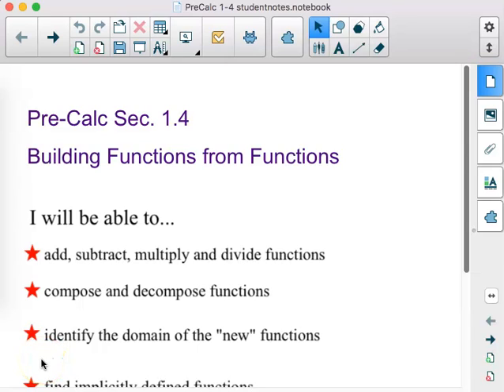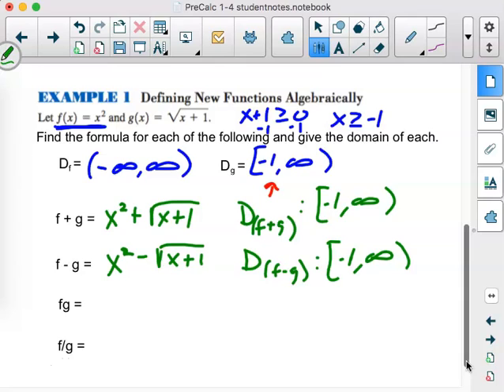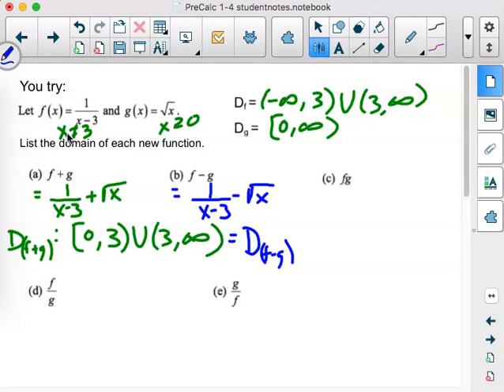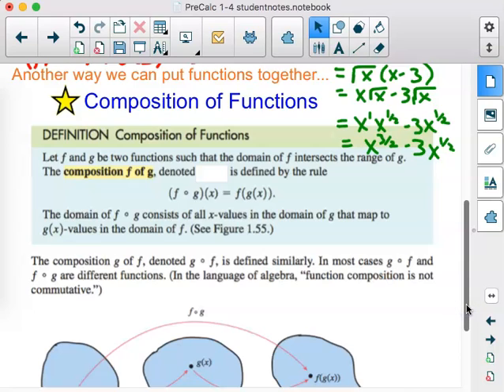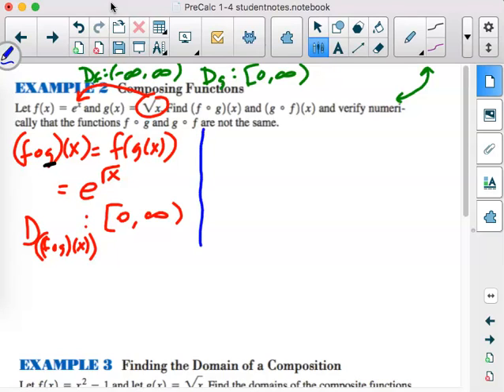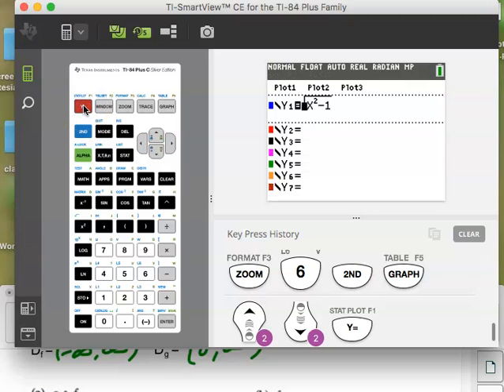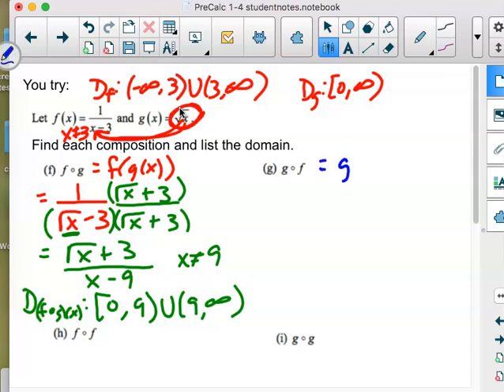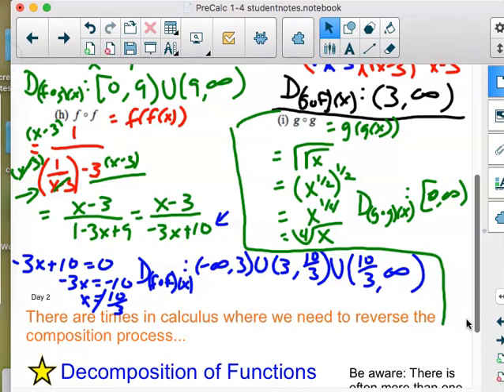Pre-Calculus Section 1.4 Day 1, Oct 23, 2020